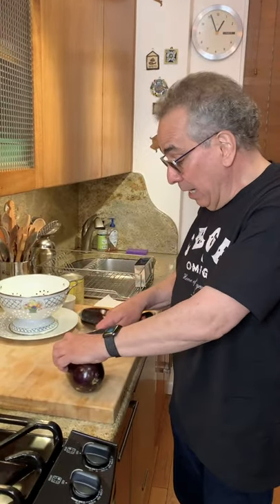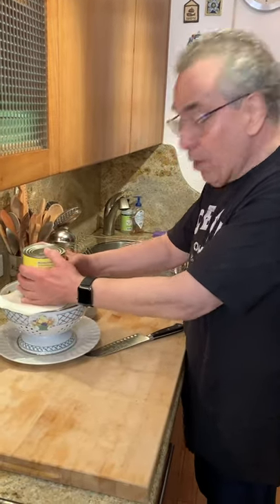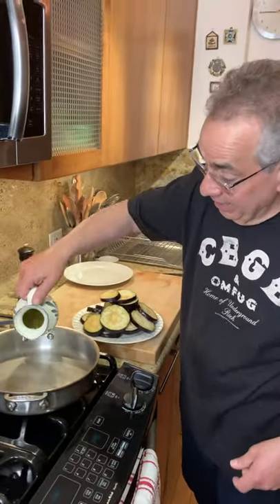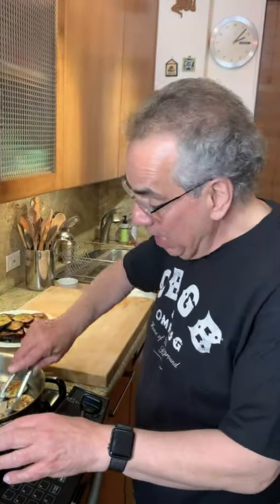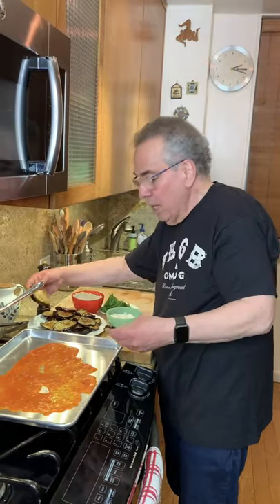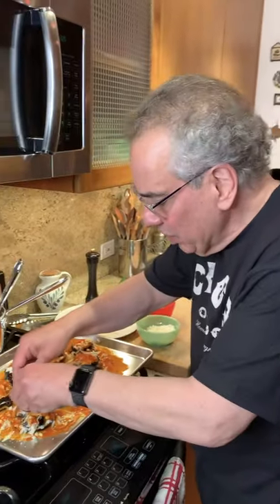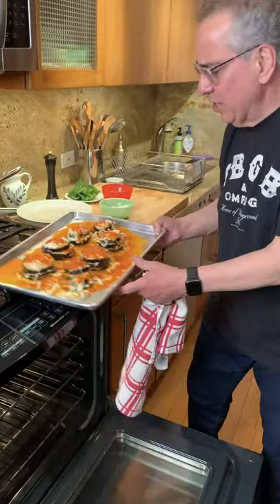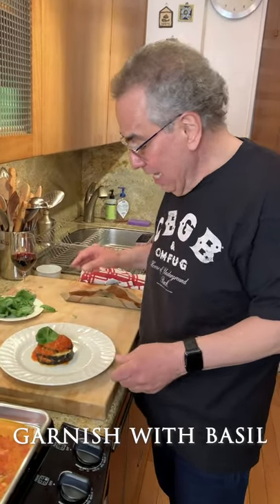Hudson Yards at Home with Chef Michael Lomonaco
Learn how to make eggplant parmesan